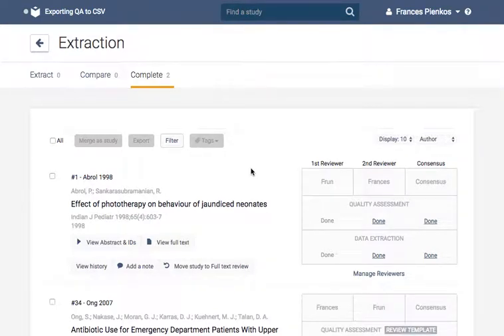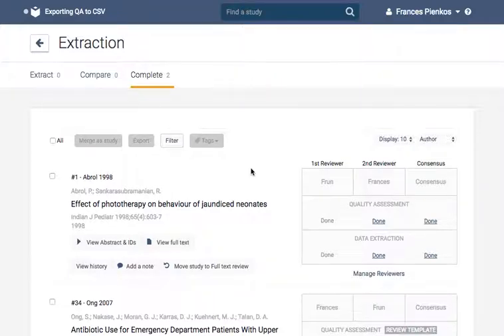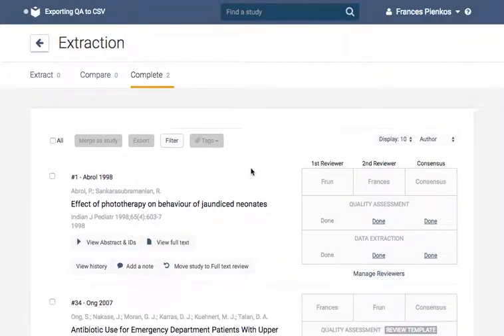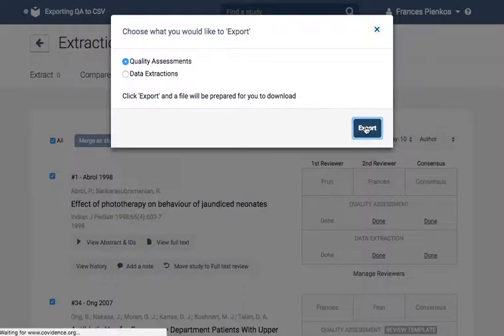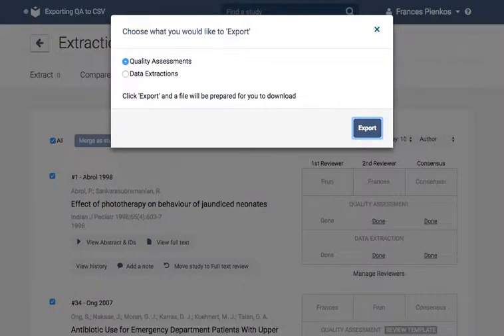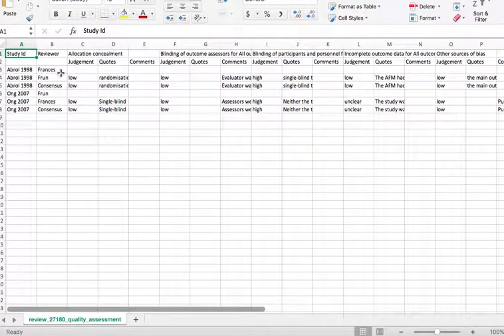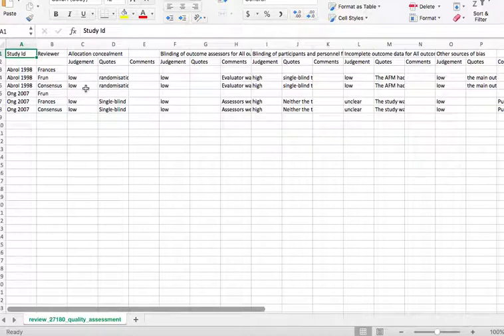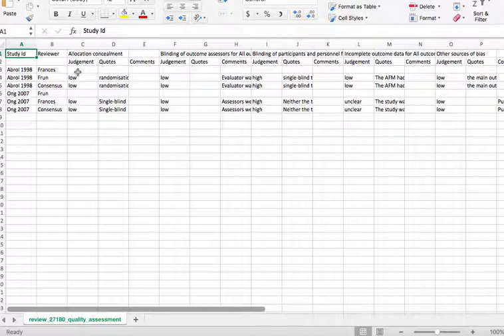Exporting Quality Assessment data to CSV/Excel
This short video shows how to export your Quality Assessment data from your Covidence review to CSV/Excel, as well as what your exported data should look like.